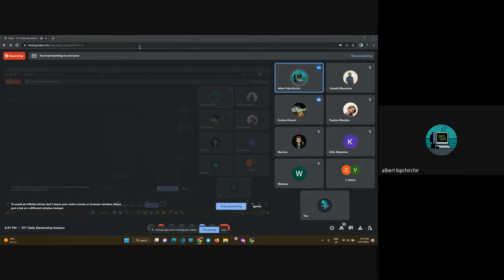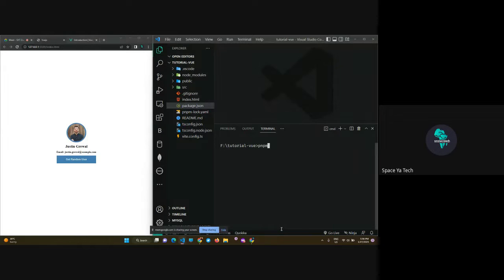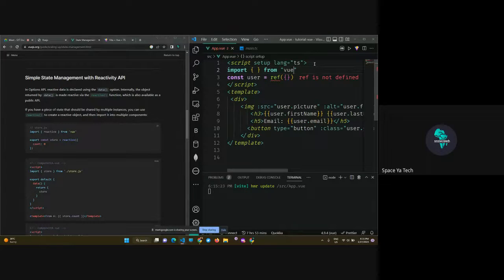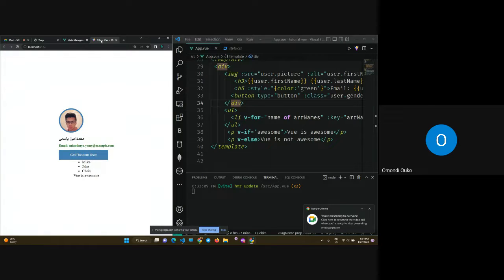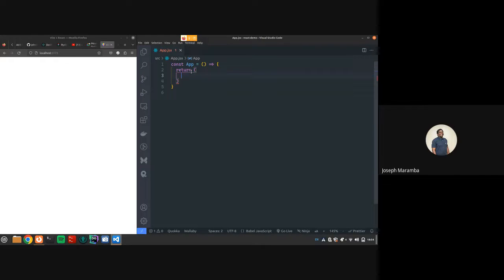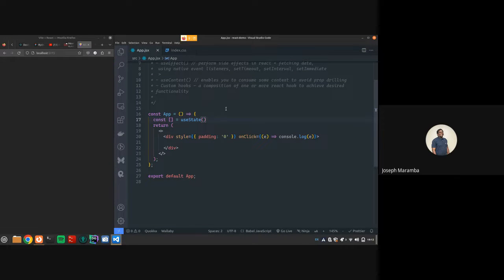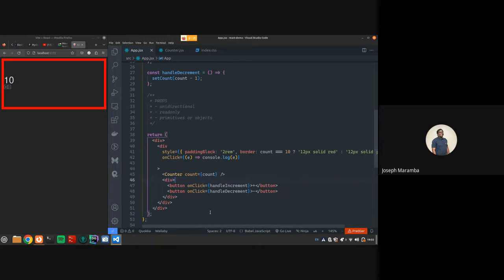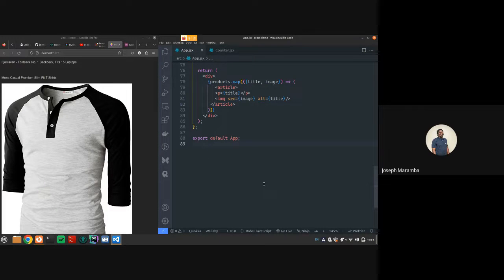ES6 and Beyond Looking at VueJS and Reactjs